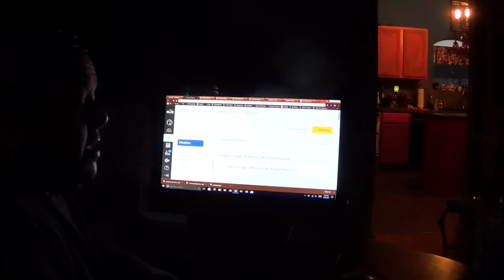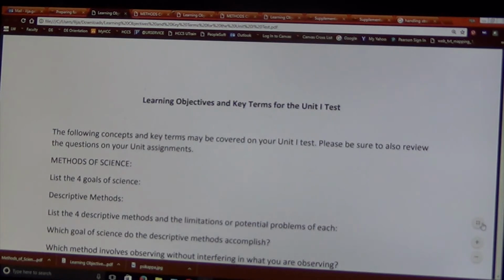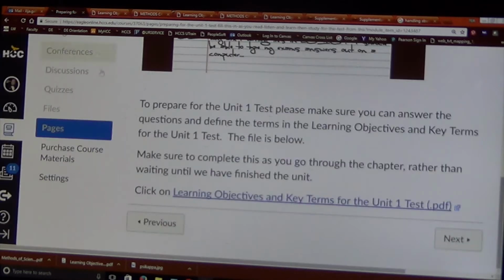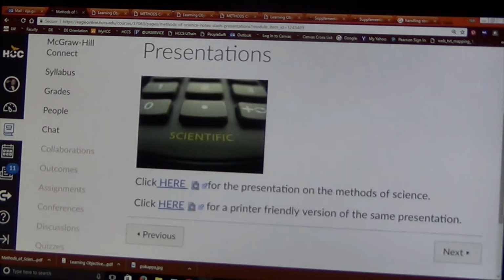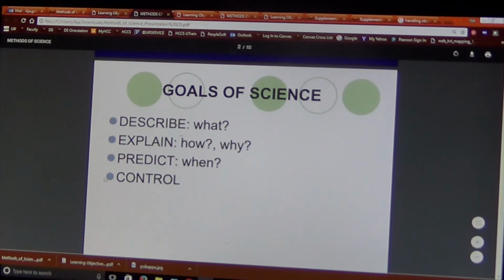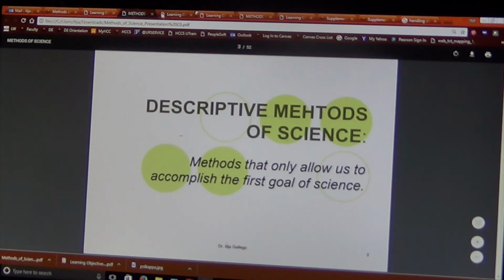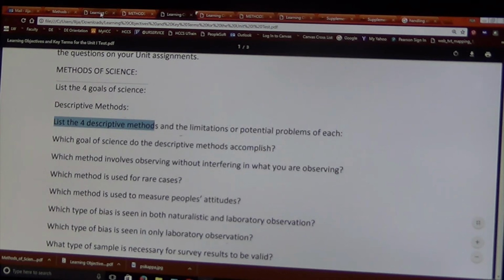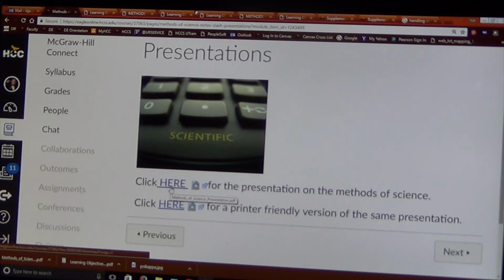Dr. Gallego's General Psychology "How to study for unit tests"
This is a step by step instructional video explaining the modules for the Units.